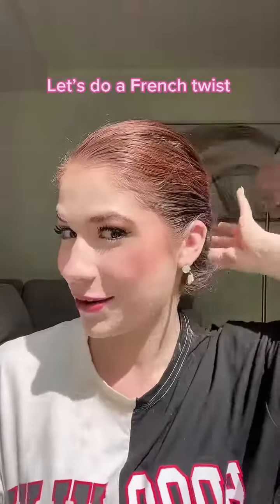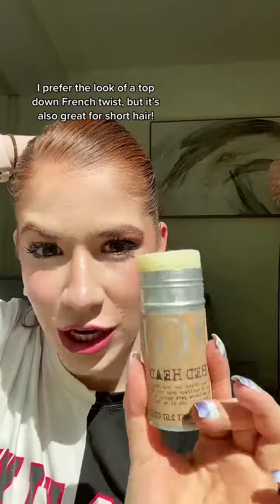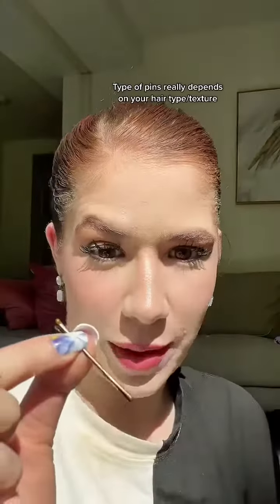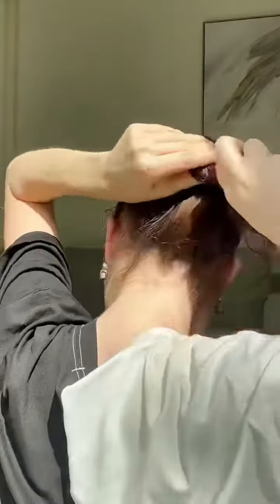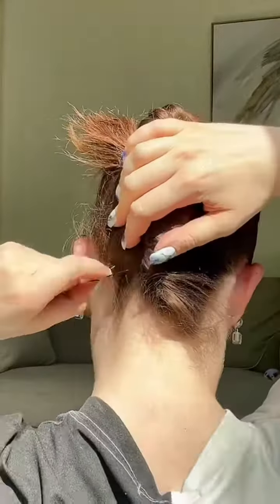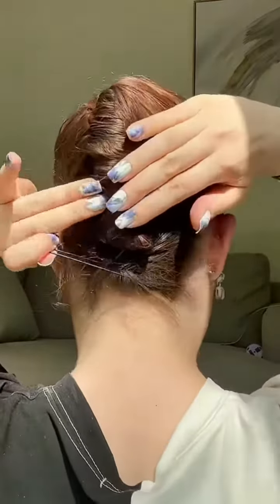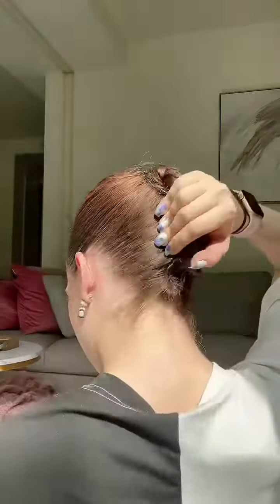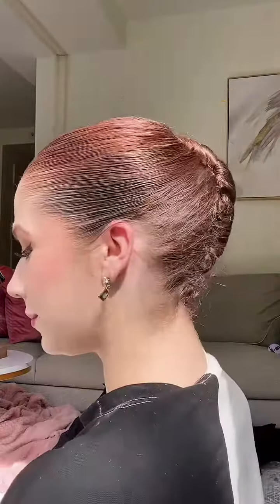Most people go bottom to top, but I think the top down french twist looks more sleek!